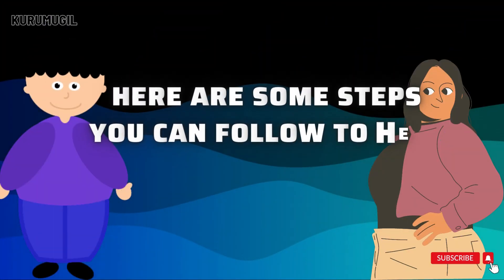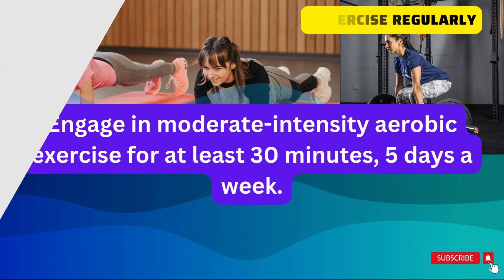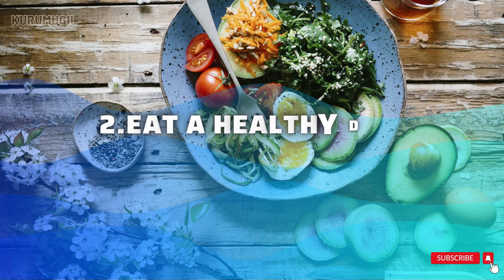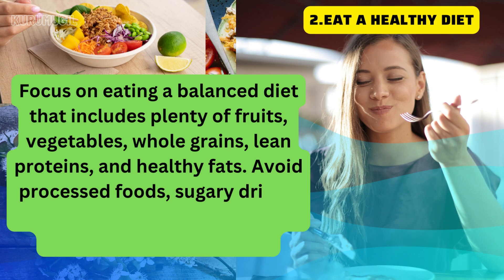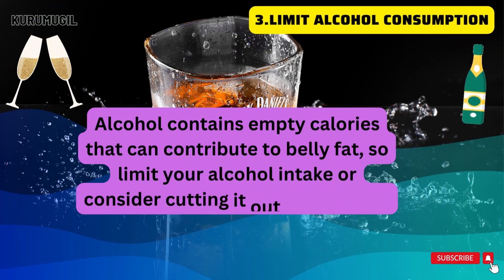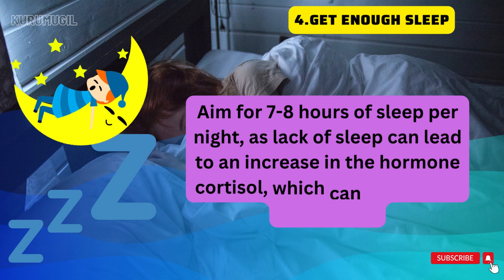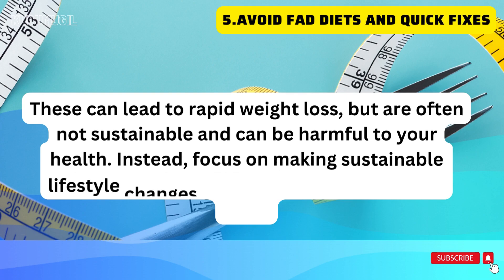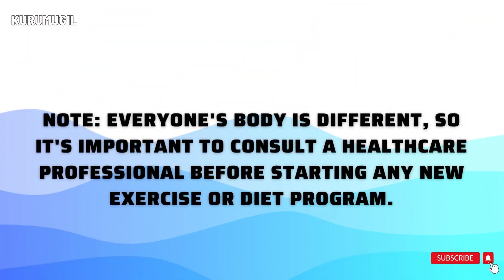How to reduce belly fat